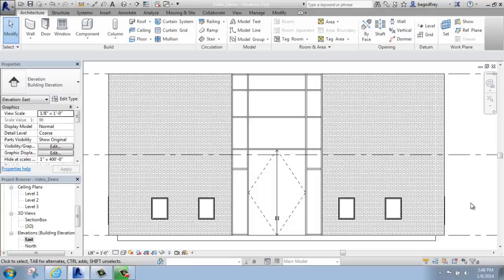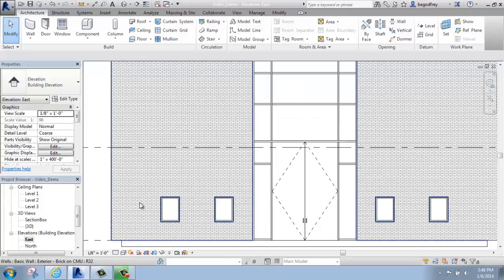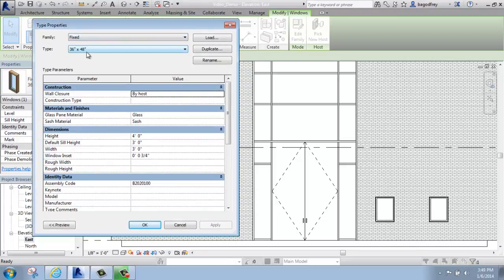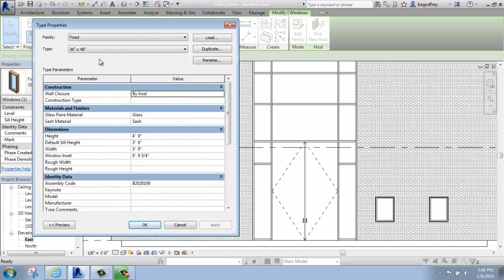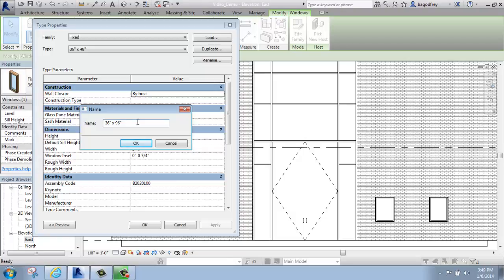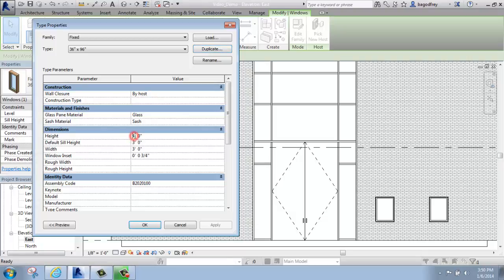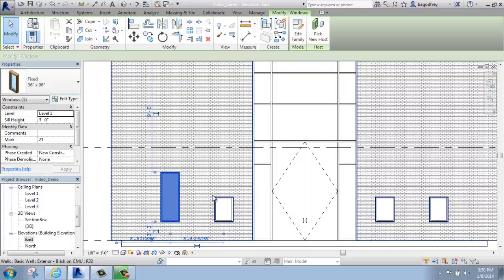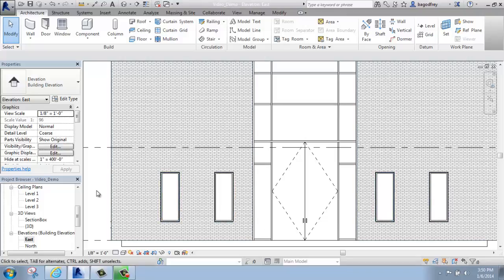#24 - Autodesk Revit - Edit Type: Windows - Brooke Godfrey